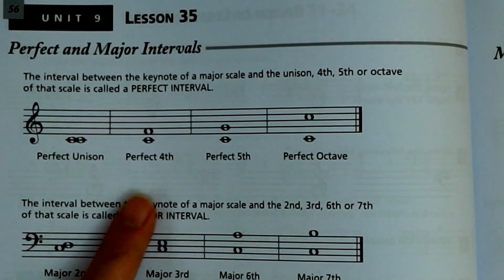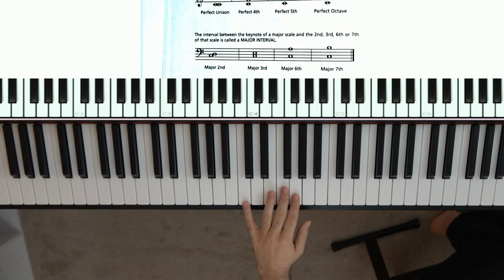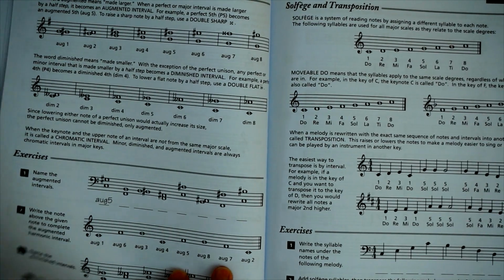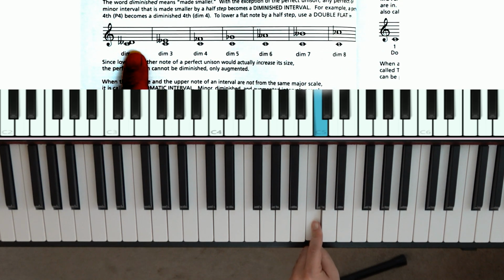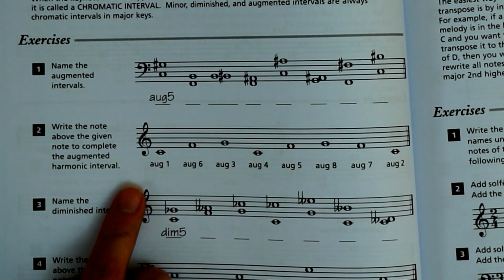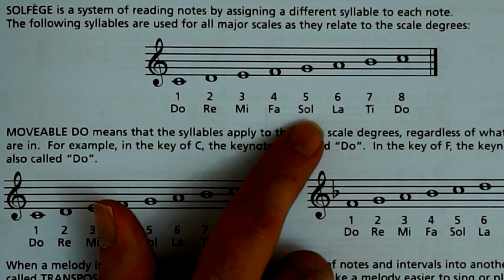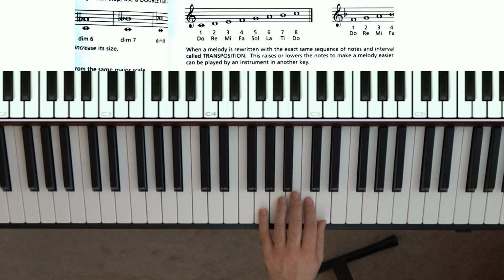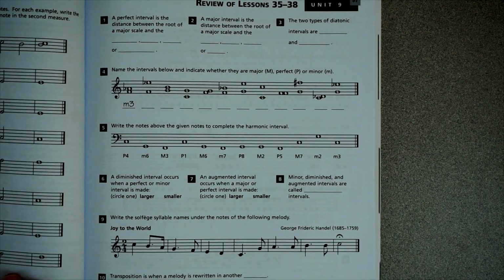About Interval Quality (Maj, Min, Dim, etc) - Music Theory 6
In today's lesson, I teach you about interval quality, which is determining whether an interval is major, minor, diminished, etc.  This is the sixth lesson in the home music theory course.

Link to get the theory book

Time Stamps
00:00 Intro
00:09  What the Lesson Covers
00:45  About Perfect Intervals
01:58 Steps of the Major Scale (Intervals)
03:15  Finding Intervals in a Major Scale
06:09  Minor Intervals
08:43  Altering Perfect Intervals
10:30  About Flatting Intervals
14:18  Solfeggio and Transposition
18:00 What to Watch Next